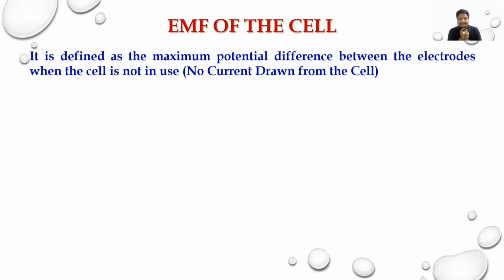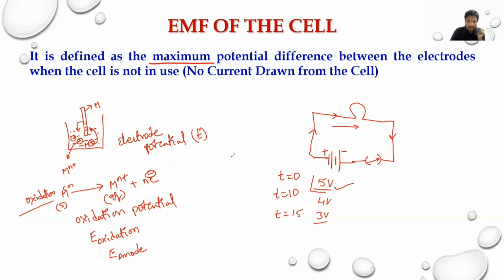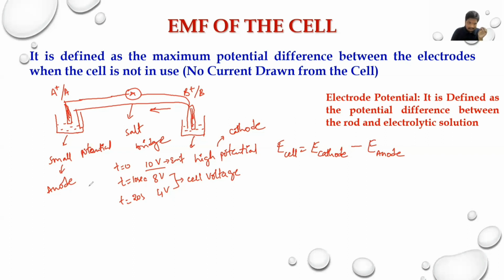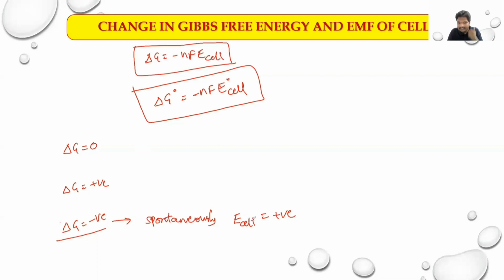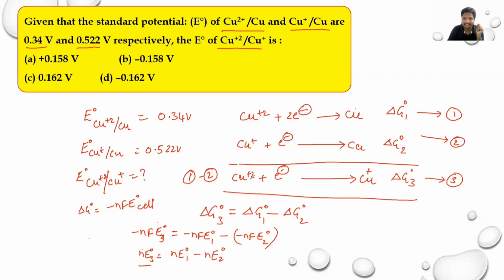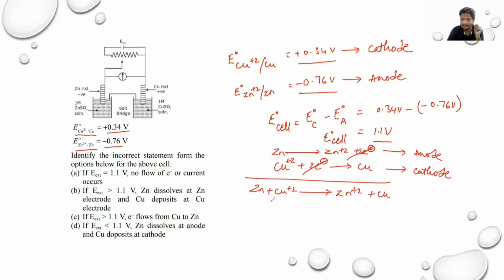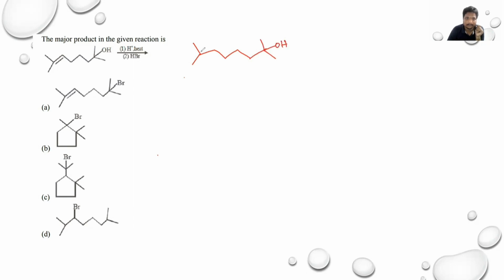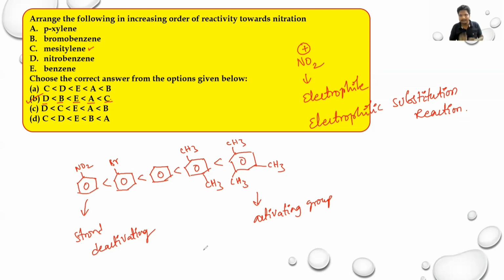Electrode Potential & Electromotive Force EMF-JEE-NEET